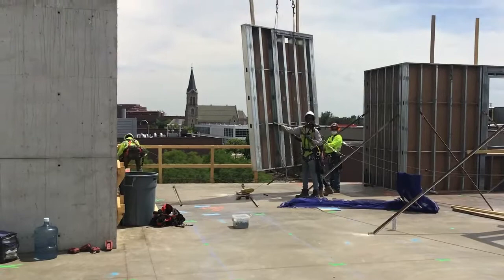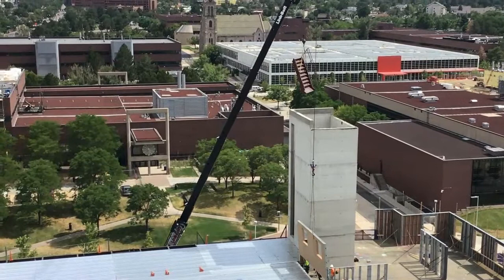Justin Johnston Final Project Video